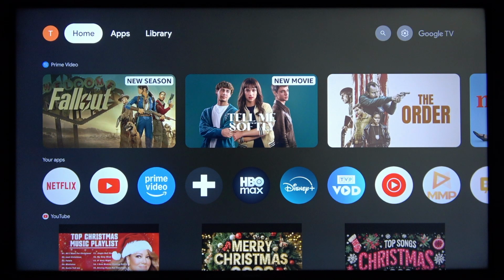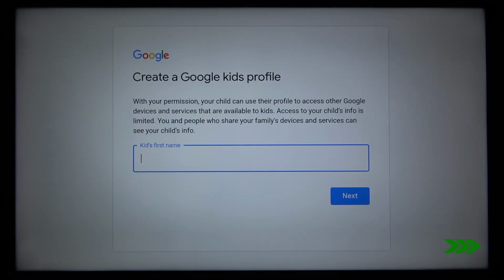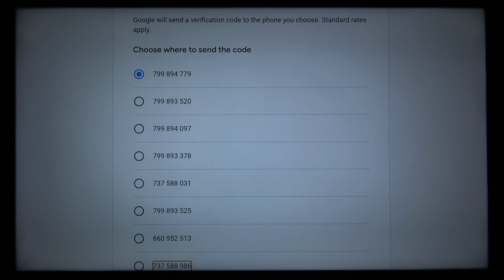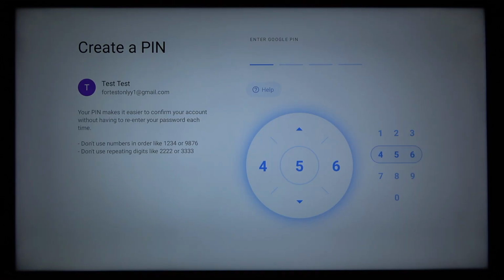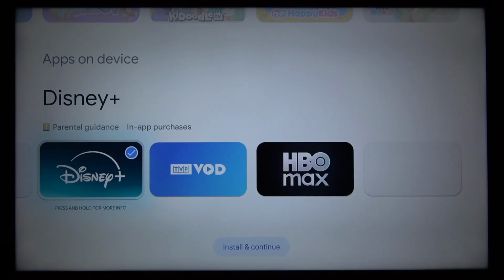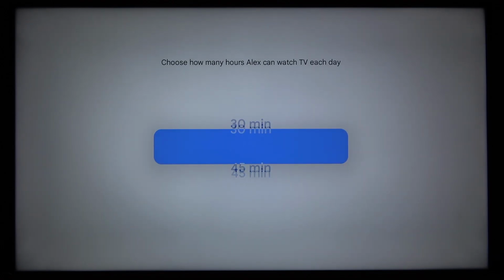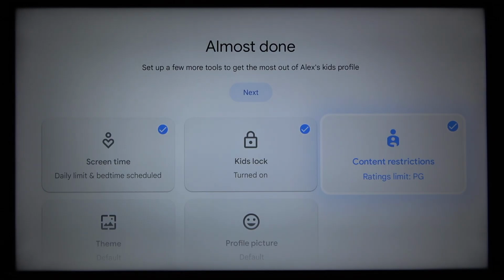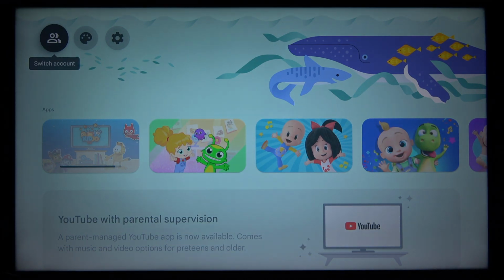PANASONIC TN-43W70AEZ – How to Set Parental Controls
Learn how to set up parental controls on your PANASONIC TN-43W70AEZ TV step by step. In this video we show how to add a kid's account, verify with SMS, create and confirm a parental PIN, choose kids-friendly apps, set daily screen time limits and bedtime, and apply content rating restrictions for movies and streaming apps like Netflix or Disney+. You'll also see how to switch back to the main account using the PIN and how to manage installed apps and semi-restricted apps with parental guidance.

How to set parental controls on PANASONIC TN-43W70AEZ?
How to add a kid account on PANASONIC TN-43W70AEZ?
How to set screen time and content restrictions on PANASONIC TN-43W70AEZ?

0:00 Introduction
0:07 Open Settings & check Network connection
0:25 Accounts → Add a kid account
1:03 Enter kid's name and age, initialize profile
2:56 Verify identity (SMS) and authentication
3:04 Create parental control PIN (use D-pad to enter)
3:57 Select and install kids-friendly applications
4:49 Set daily screen time limits and choose days
5:21 Configure bedtime start and end times (auto off)
6:05 Set content restrictions and movie rating (e.g., PG)
6:37 How to switch accounts and use PIN to return to main account